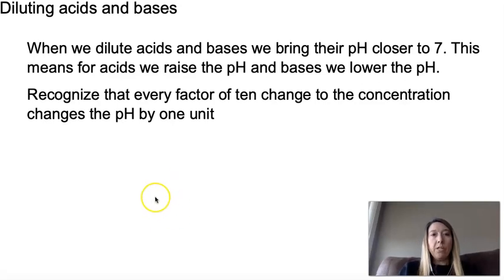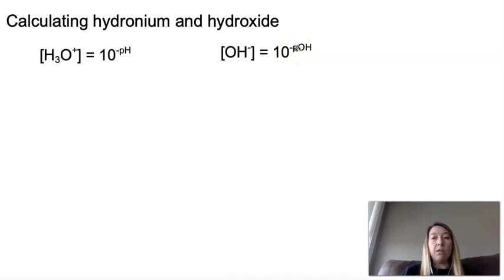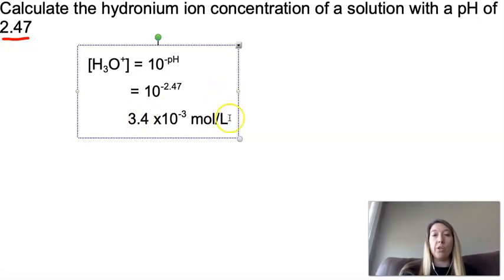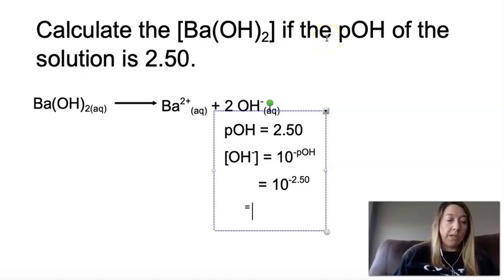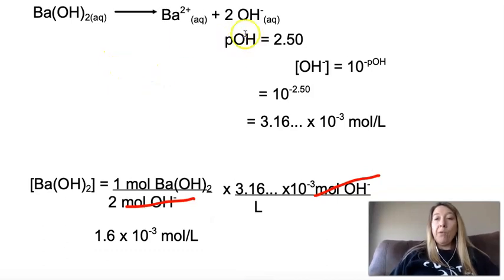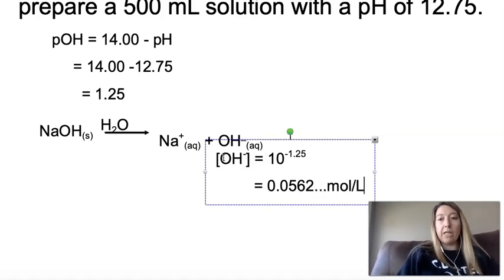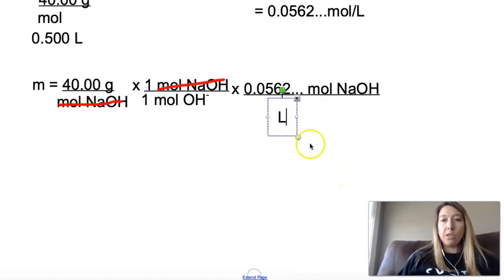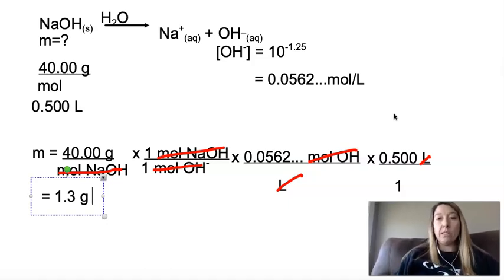Calculating concentration from pH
This video shows you how to calculate concentration from either pH or pOH. As well as calculating mass of solute needed.